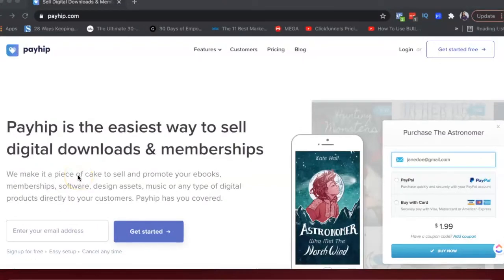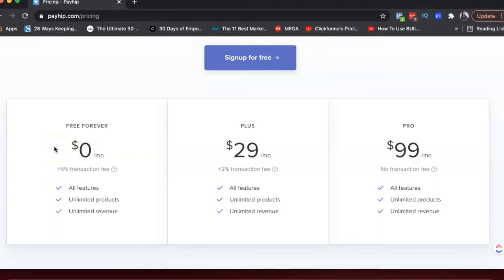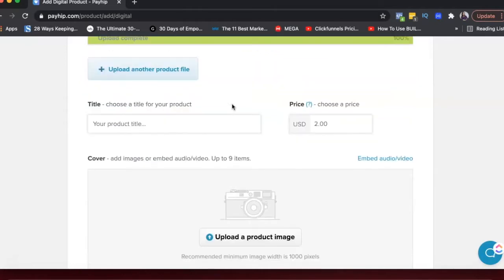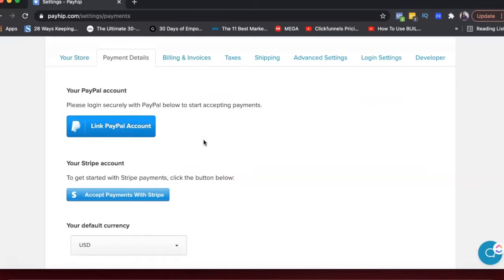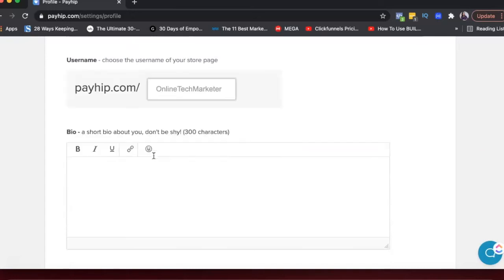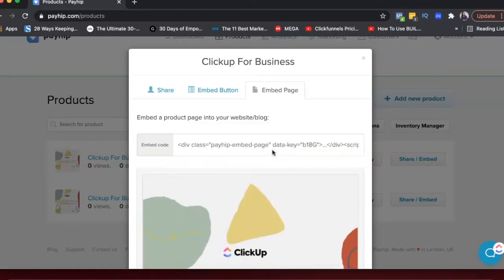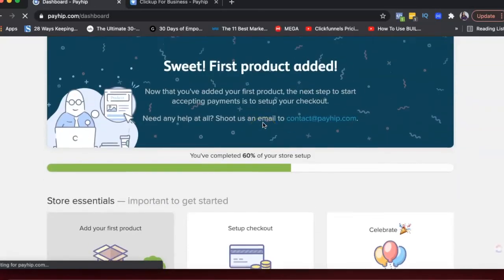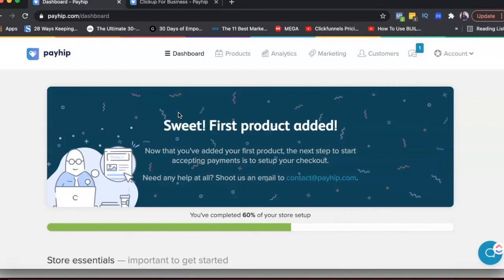Sell Digital Products Online | Payhip 2025 | Payhip Tutorial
In this video, I show you how you can use Payhip to sell digital products online. Get started with Payhip today for free